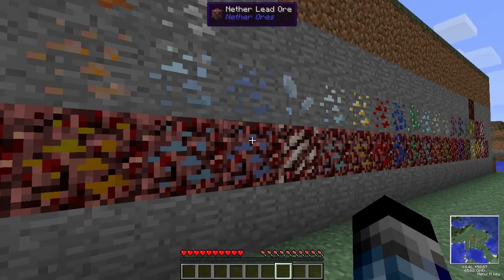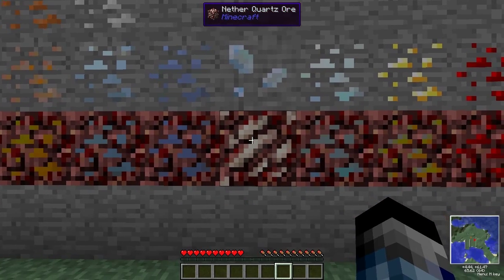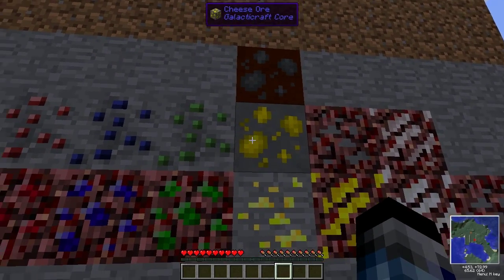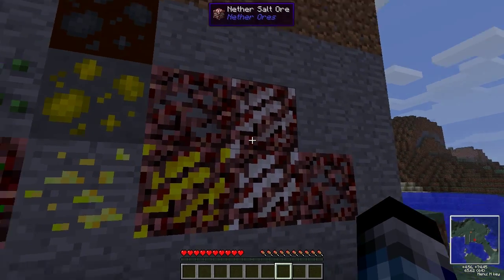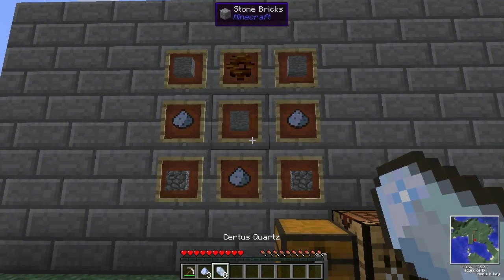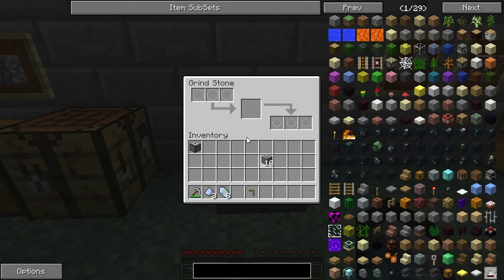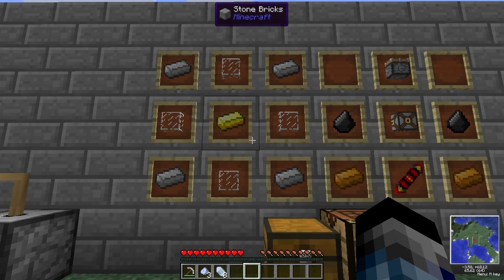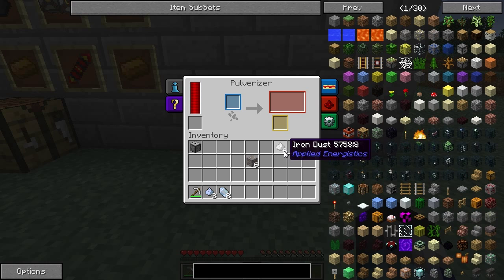Tekkit Main Tutorials #01 Maximise Ores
In this episode we will cover the variety of ores in Tekkit and then look at the Grindstone before moving on to the Pulverizer.